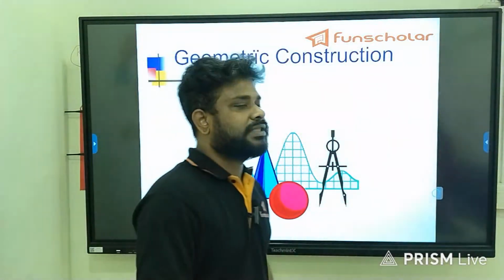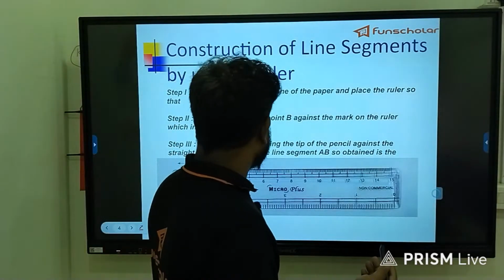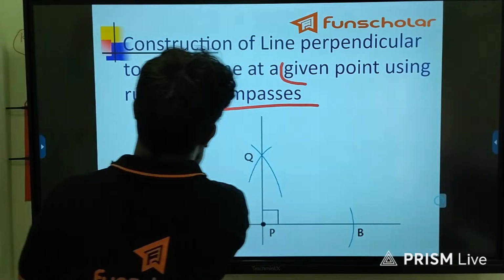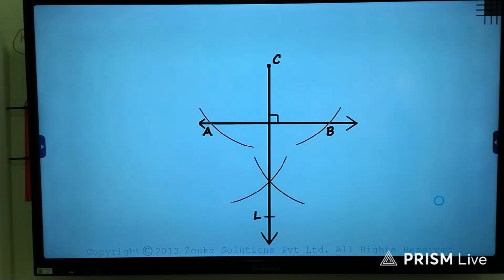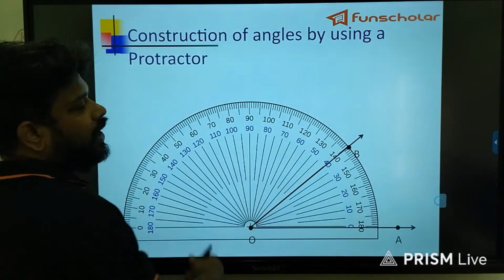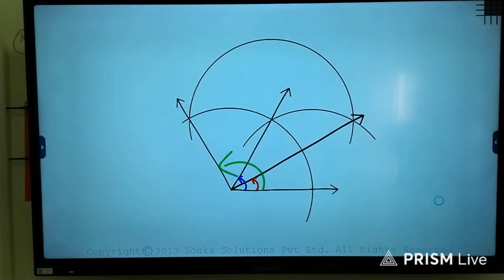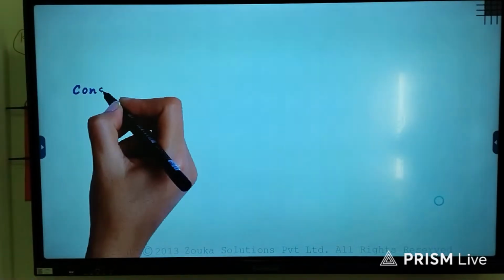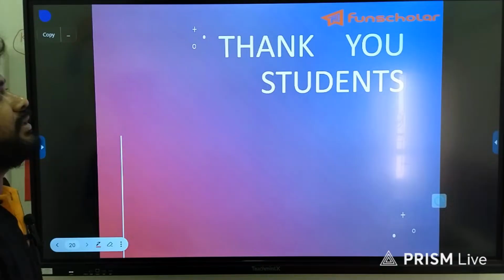CBSE Class 6 Maths - PLAYING WITH CONSTRUCTION - Lecture 1